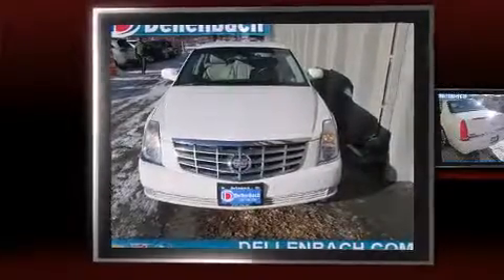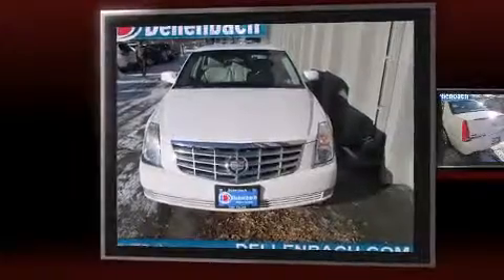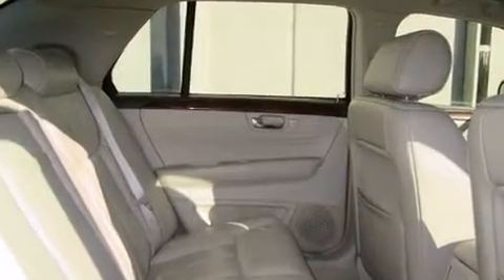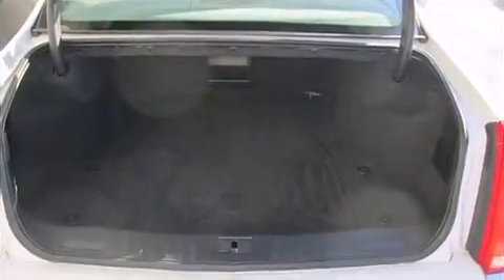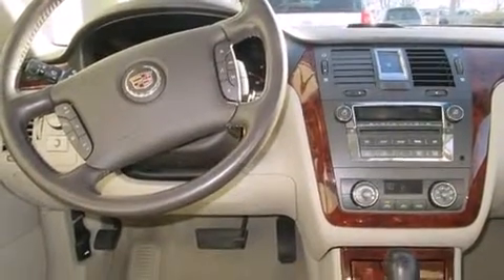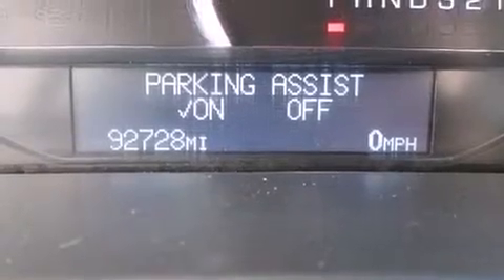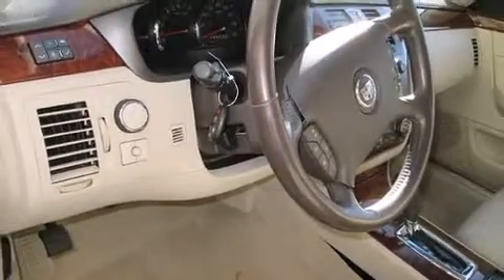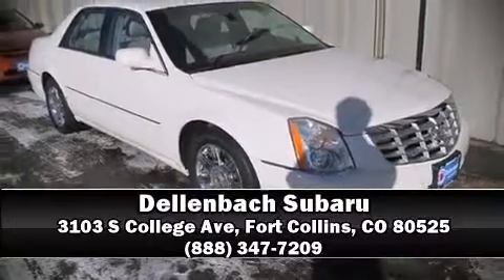2007 CADILLAC DTS in Fort Collins, CO 80525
Dellenbach Subaru
3103 S College Ave

Here's a great deal on a 2007 Cadillac DTS. This 4 door sedan has just over 90,000 miles. A 4.6 liter V-8 engine pairs with a sophisticated 4 speed automatic transmission, and load leveling rear suspension maintains a comfortable ride. Top features include leather upholstery, a tachometer, a trip computer, an automatic dimming rear-view mirror, power front seats, power windows, cruise control, and remote keyless entry. With high intensity discharge headlights illuminating your path, you'll always appreciate maximum visibility. You and your passengers will enjoy the stereo system, which includes a CD player with MP3 capability, steering wheel mounted audio controls, and 8 speakers, providing excellent sound throughout the cabin. Curtain airbags combine with standard stability control in creating a comprehensive safety network. It also arrives with a Carfax history report, providing you peace of mind with detailed information. Our team is professional, and we offer a no-pressure environment. They'll work with you to find the right vehicle at a price you can afford. Please don't hesitate to give us a call.